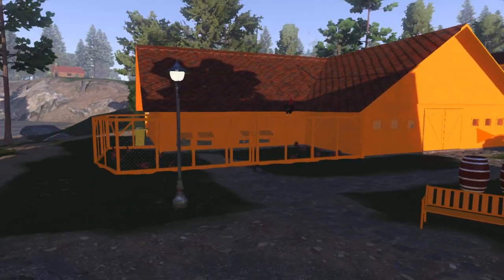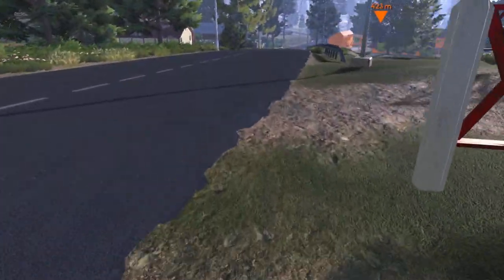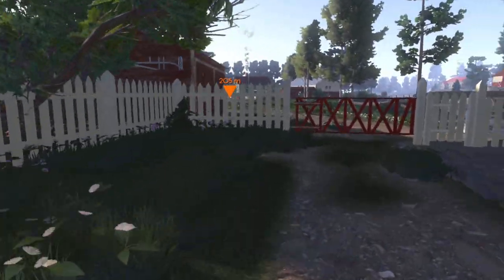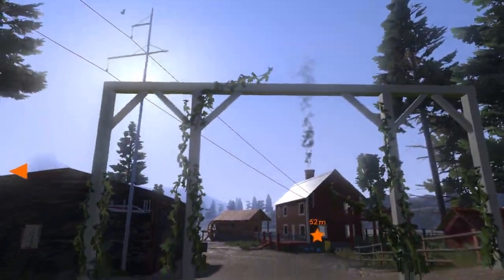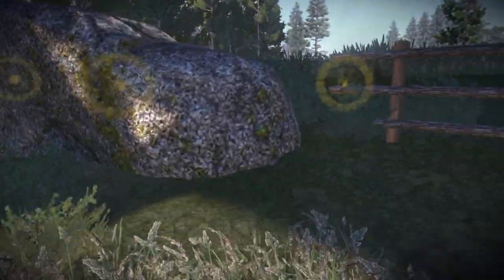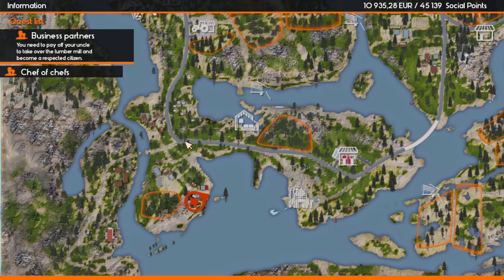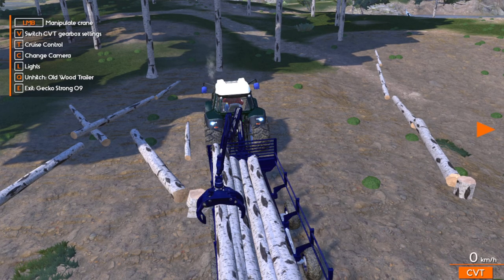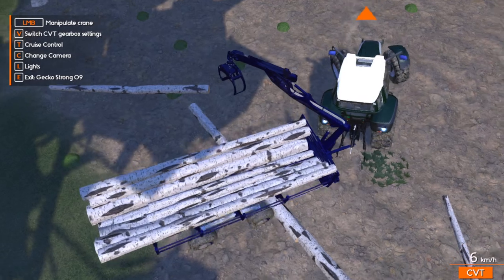Buying New Land And Cutting Birch Trees! / Lumberjack's Dynasty Gameplay / Ep:15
Finally decided on the plot of land to purchase and now we are harvesting birch trees to make into planks.